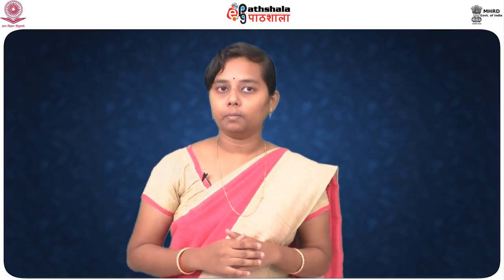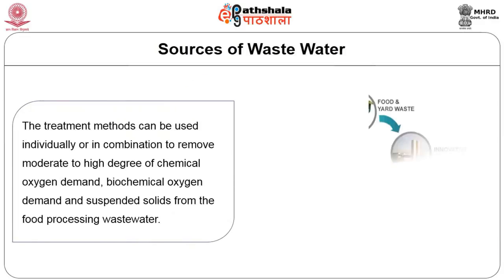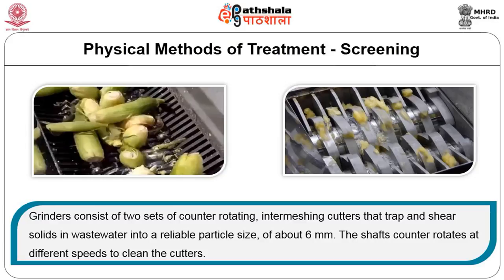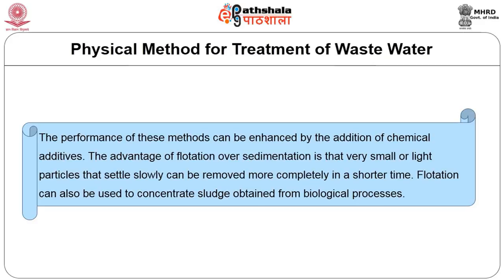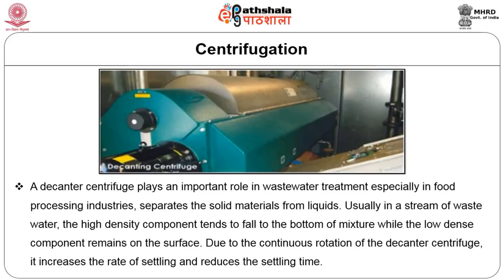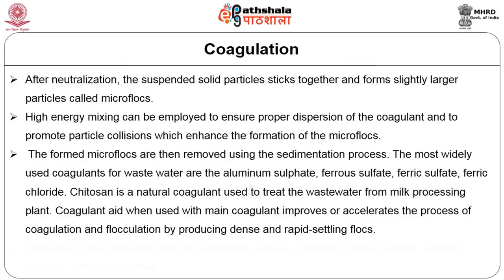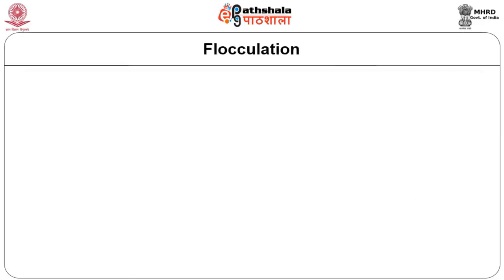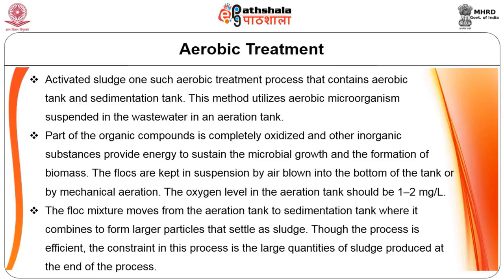Waste Water Treatment in Food Industries